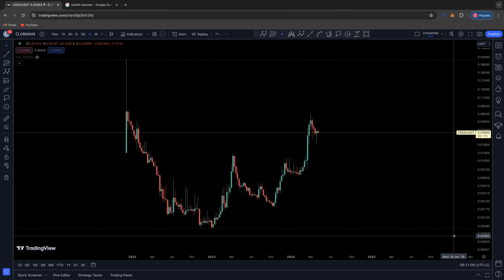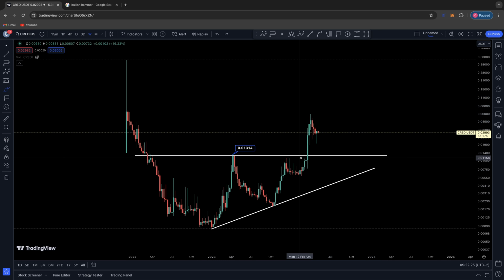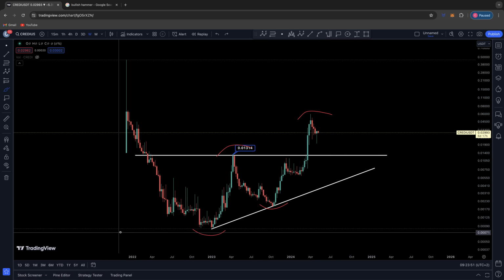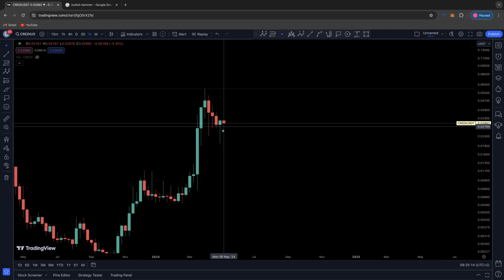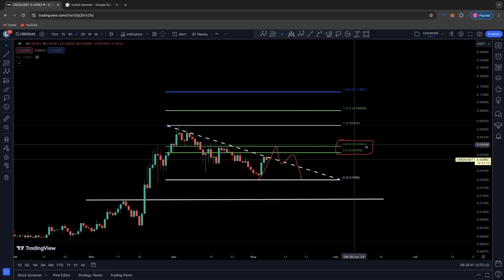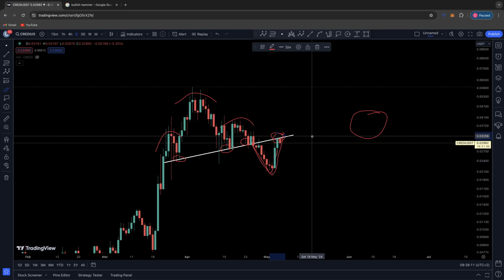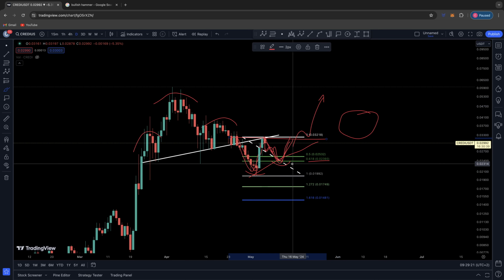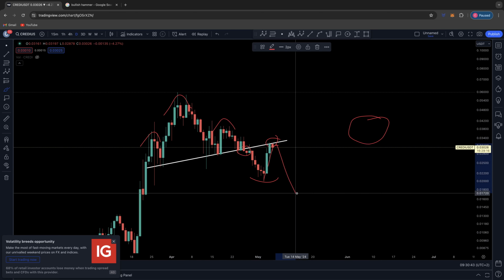CREDEFI (CREDI) RWA GEM? HUGE BREAKOUT, WILL SHE RETURN HOME?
RWA GEM, HUGE POTENTIAL, LOW MARKET CAP.